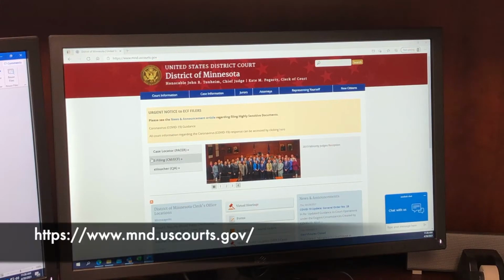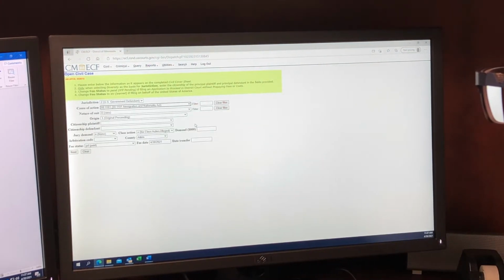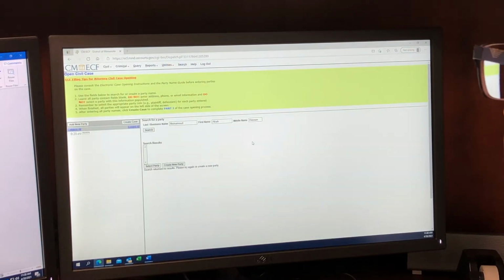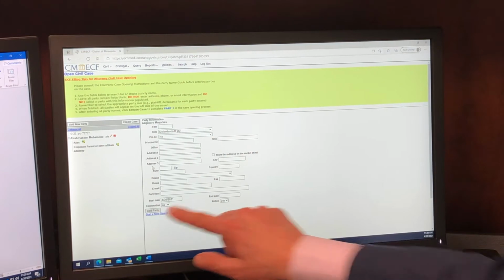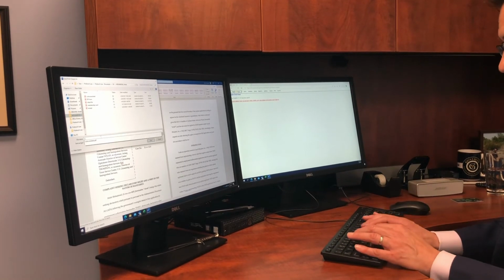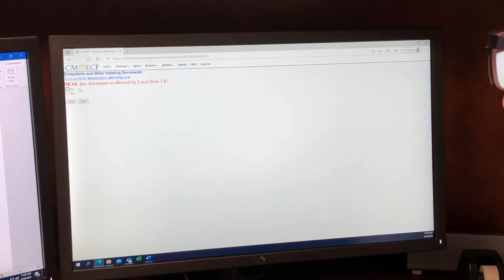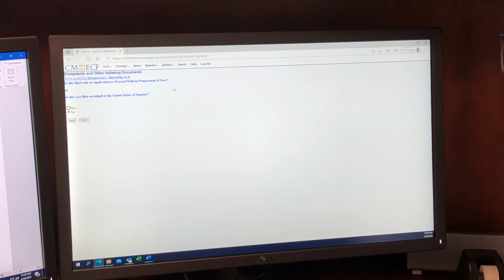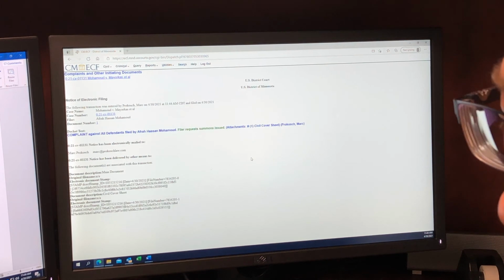How to file a Federal Complaint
If you are an immigration attorney and you have not practiced in Federal Court because you didn't know how to file a complaint, this tutorial will show you how to do the actual ECF filing!